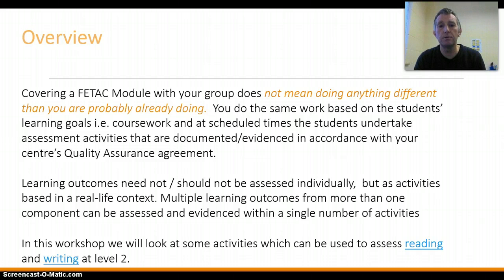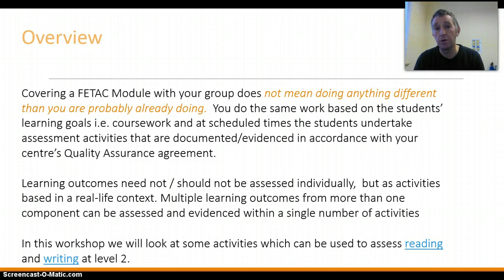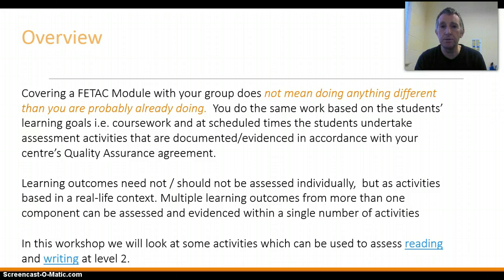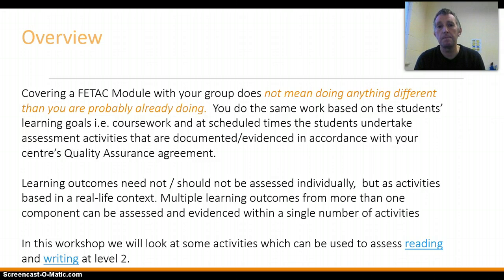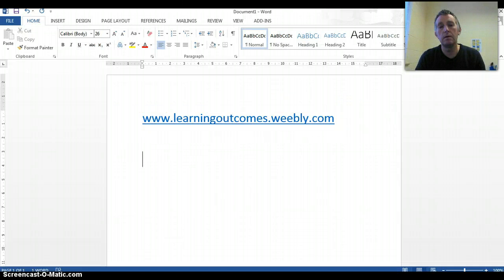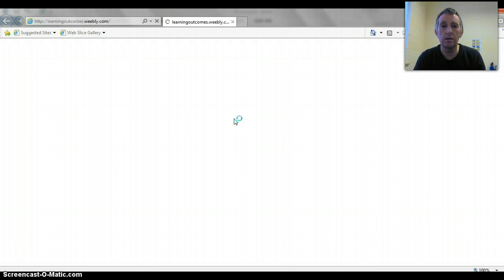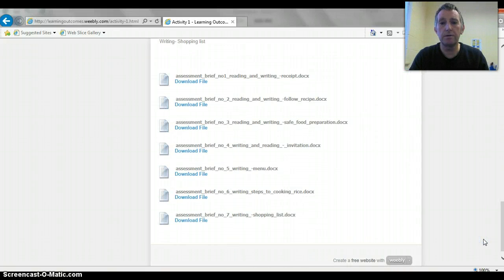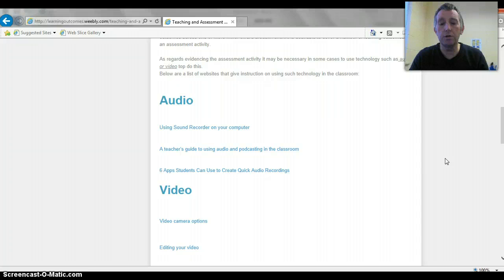Tutor Forum Introduction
Tutors forum